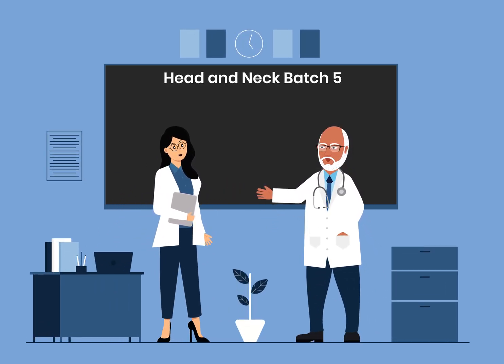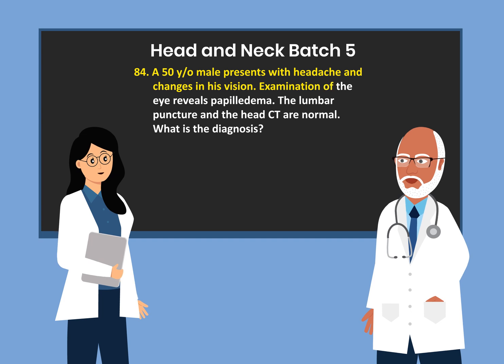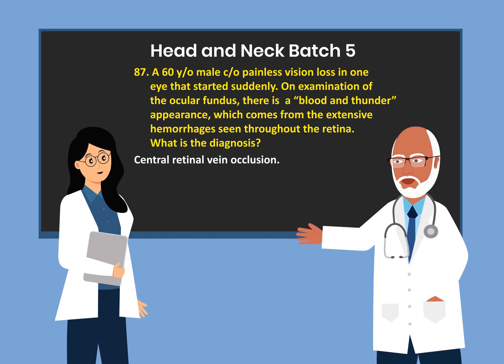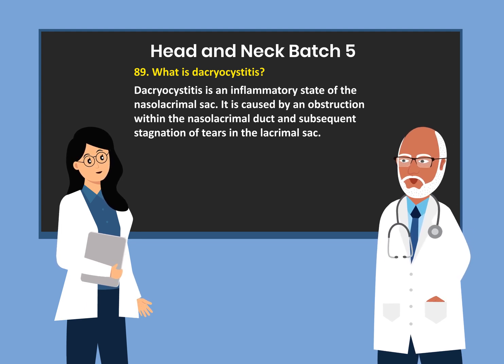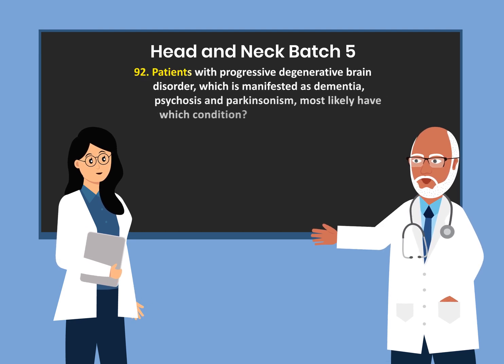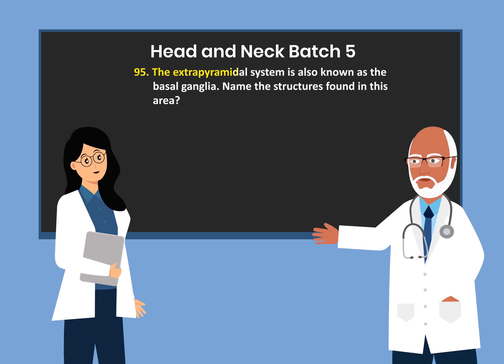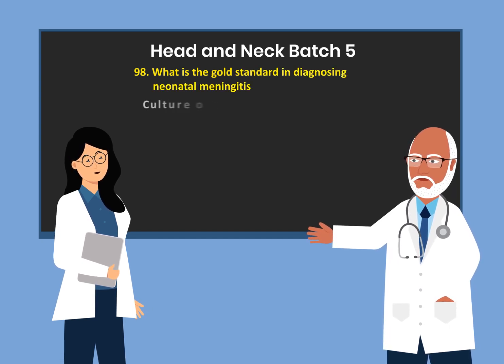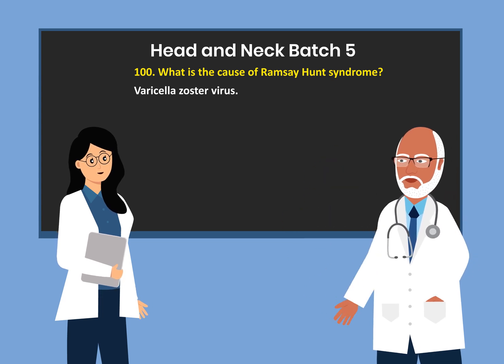Board Prep- Head and Neck Batch 5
This video  contains 20 questions on head and neck. It is designed to enhance fact  recognition  and easy recall.